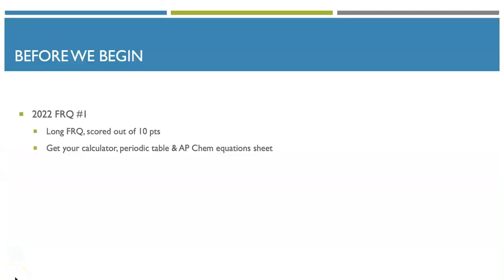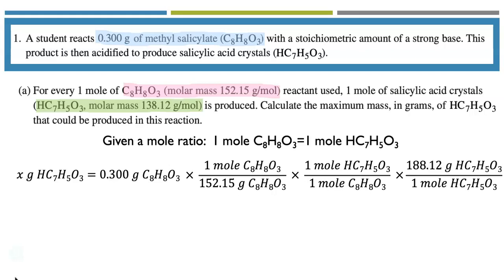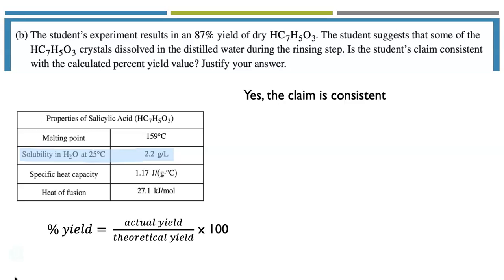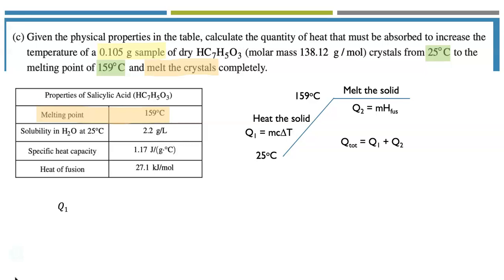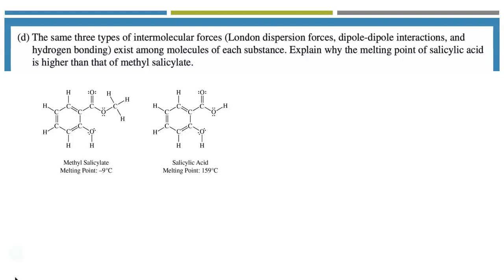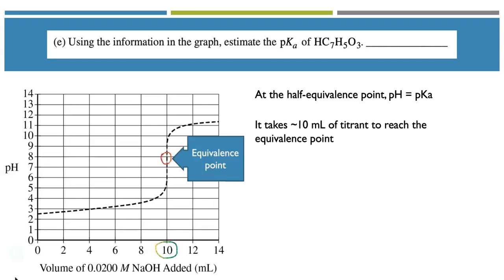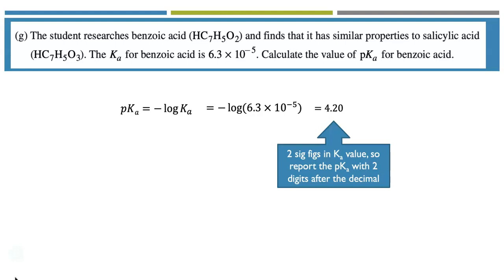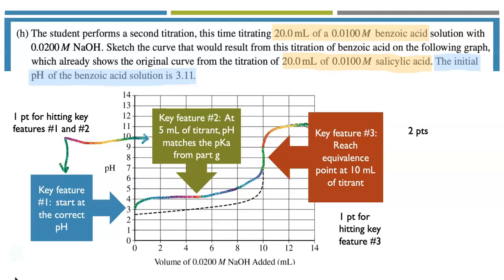AP Chem Review with Dr V: 2022 Free Response Question #1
It's always a good time to review for the AP Chemistry exam! In this video,
Dr V takes you through a long free response question from the 2022 exam.  This question is a classic "kitchen sink" scenario.   starts with some stoichiometry and calorimetry before venturing into intermolecular attractions and weak acid-strong base titrations!